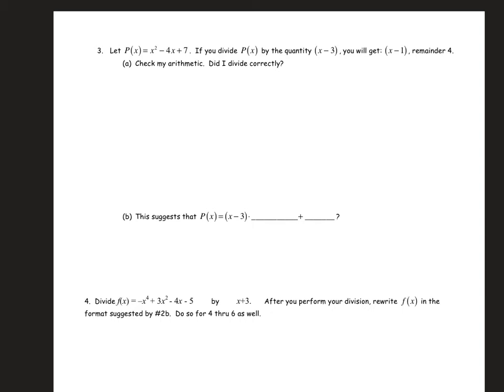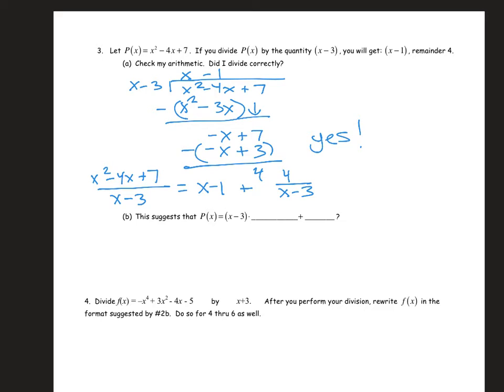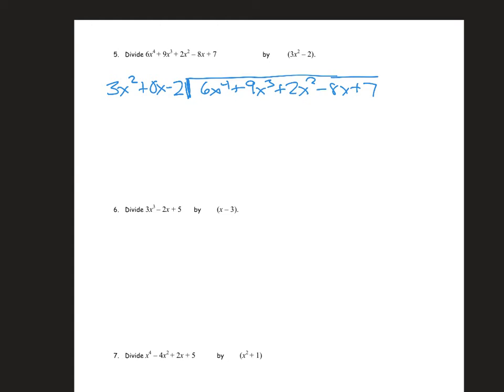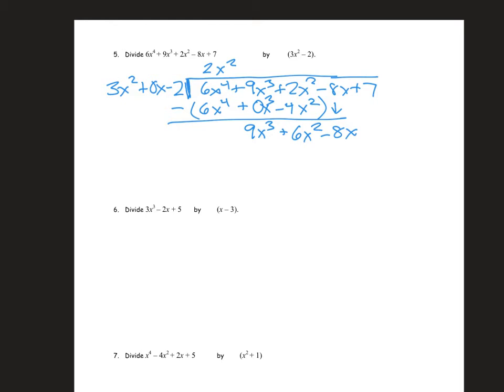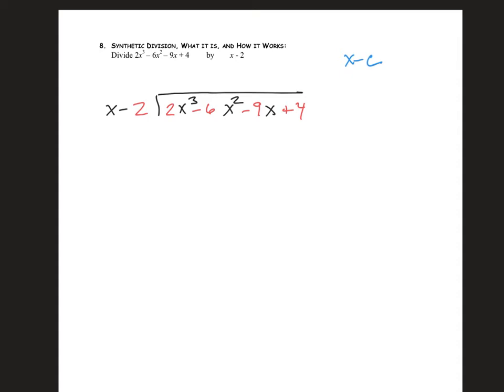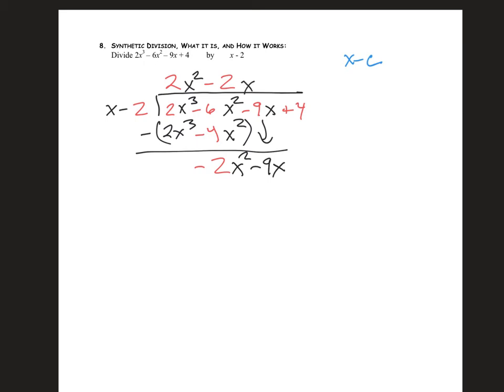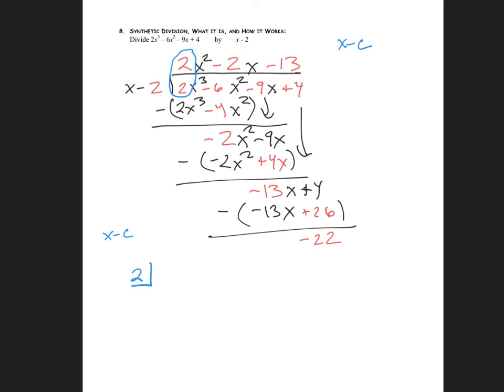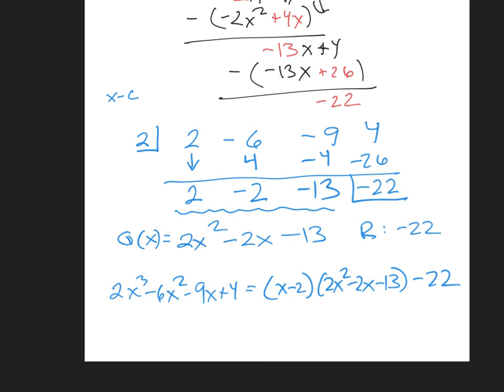A2H Sec 4.2 Video 1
Video on division of polynomials